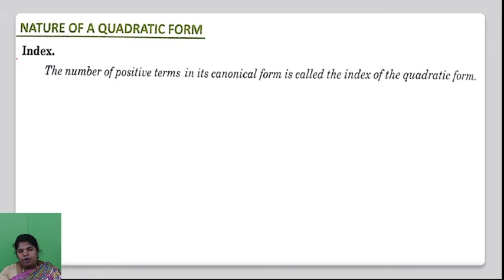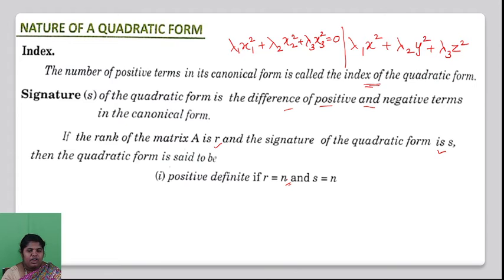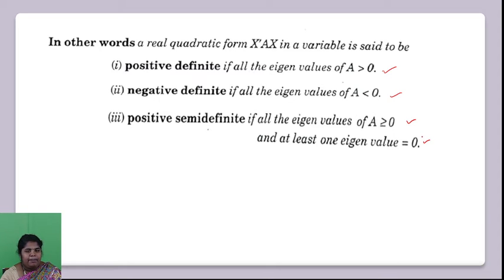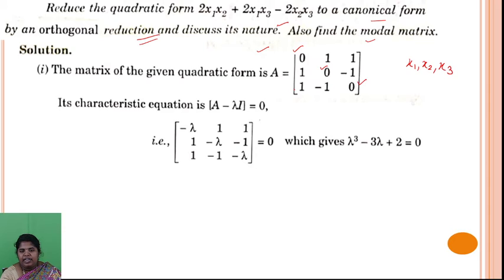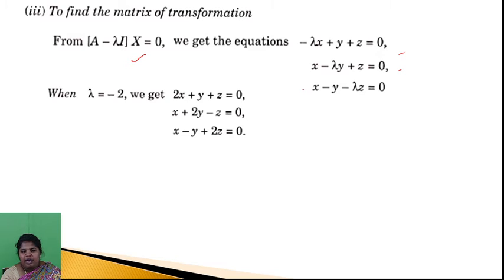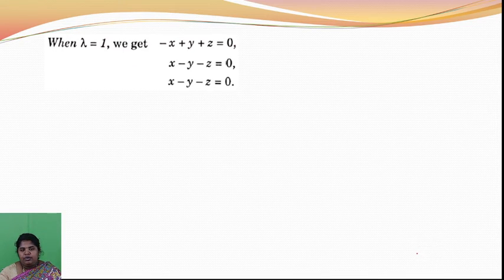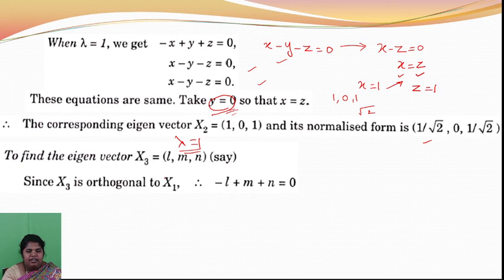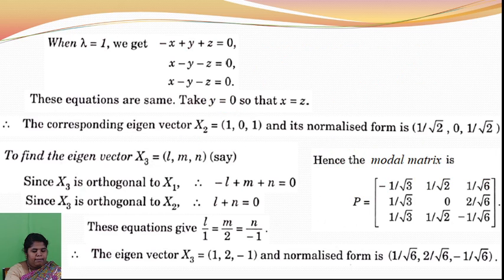EM2 Unit 1 sec 6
Nature of Quadratic forms